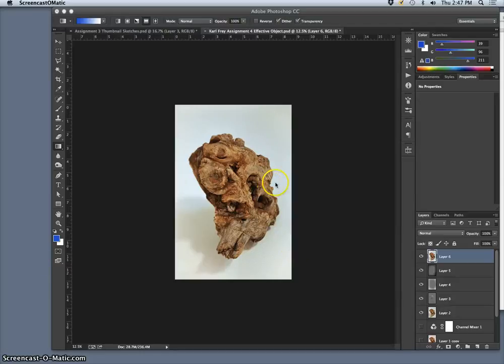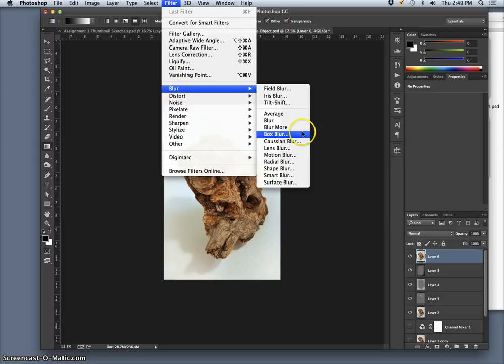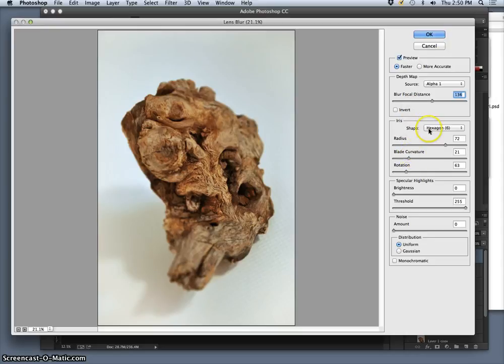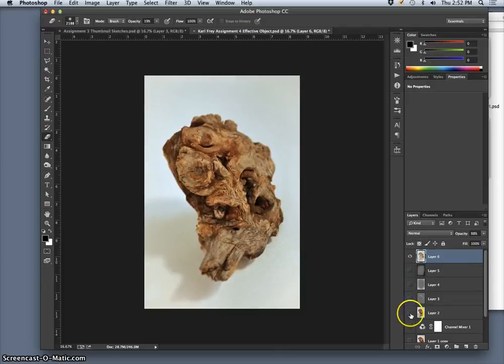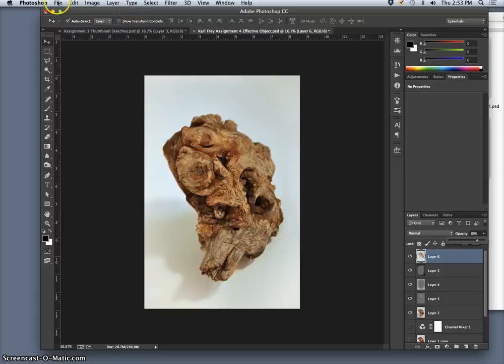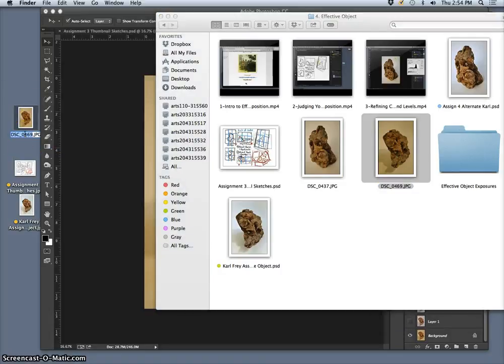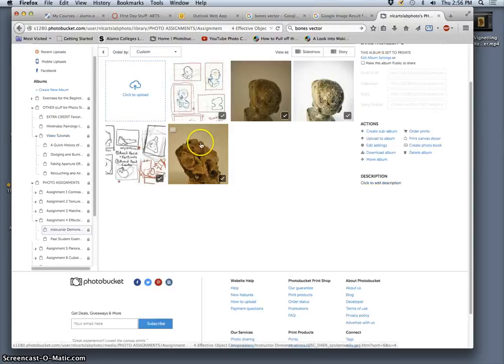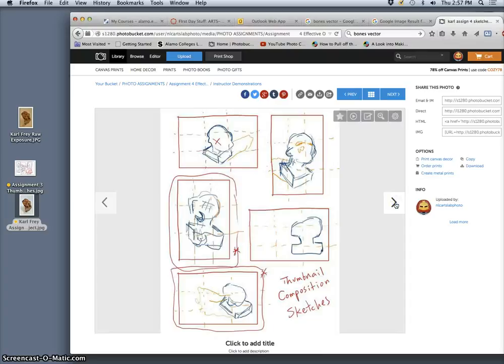5 Using Lens Blur to Fake Aperture